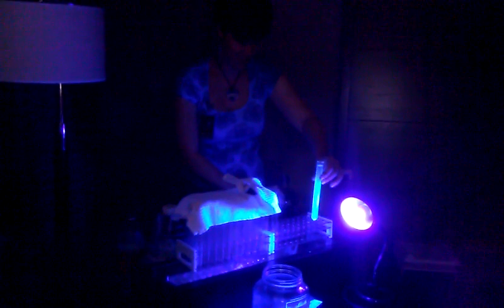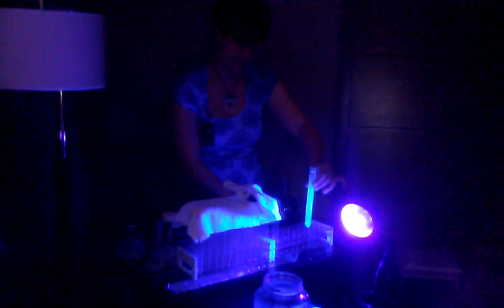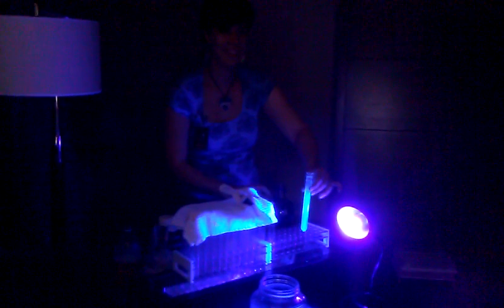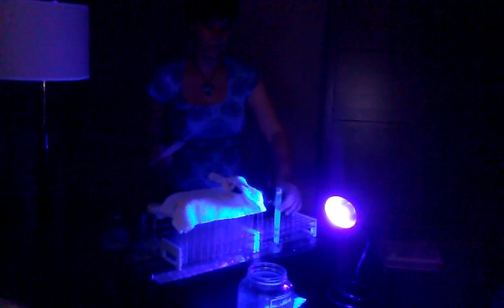Anne Sauer demonstrates drinks that glow under UV light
Mad Art Lab contributor Anne Sauer demonstrates drinks that glow under UV light thanks to the quinine in tonic water and riboflavin in a B12 complex vitamin in the Skepchick party room at SkepchickCON at CONvergence in July 2012. Video by Melanie Mallon.